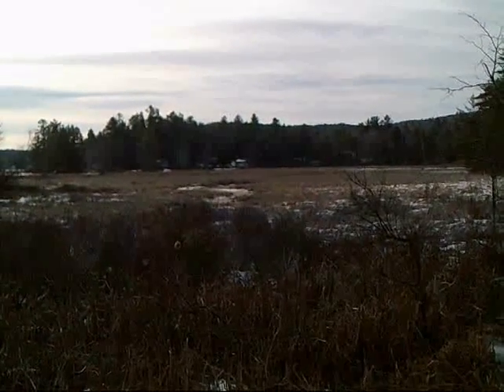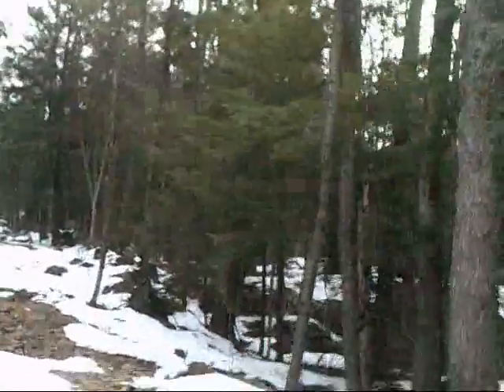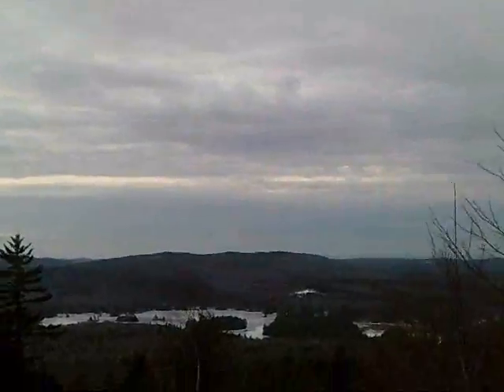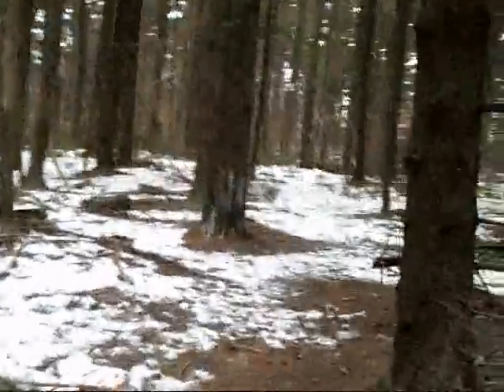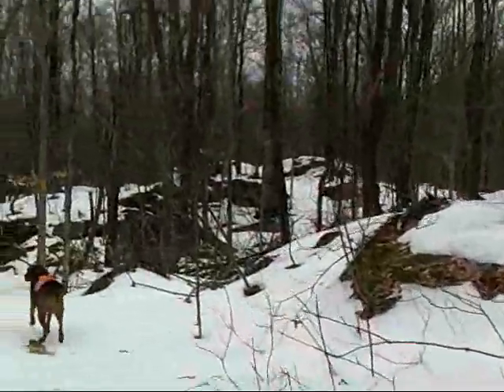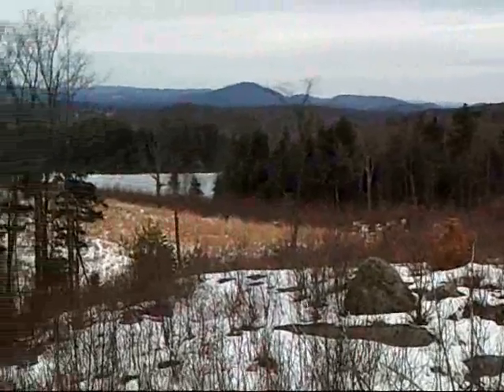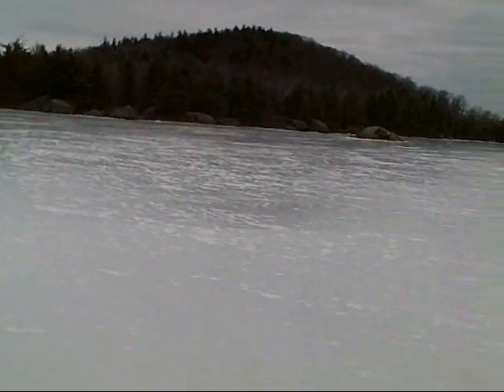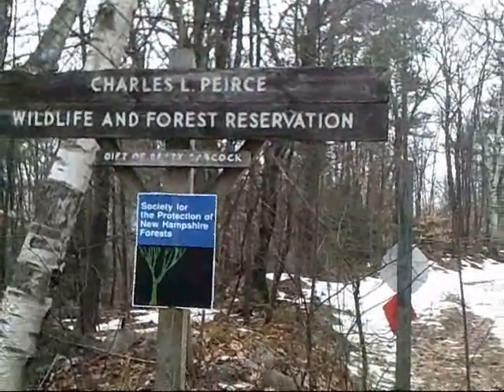Bacon Ledge Round Mtn Trout Pond Loop Hike 1 3 2015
Copper and I hike to Bacon Ledge, Round Mtn. and Trout Pond in Stoddard, NH